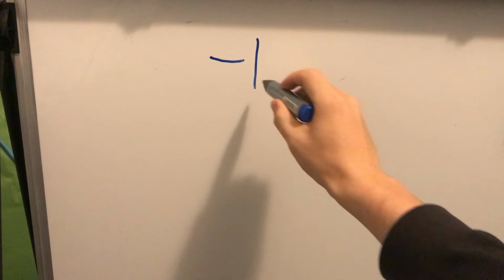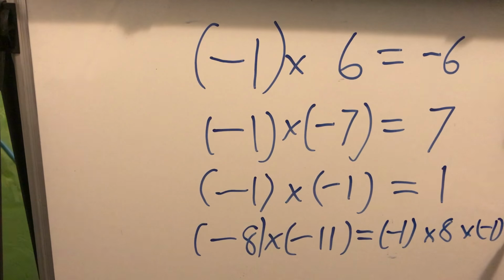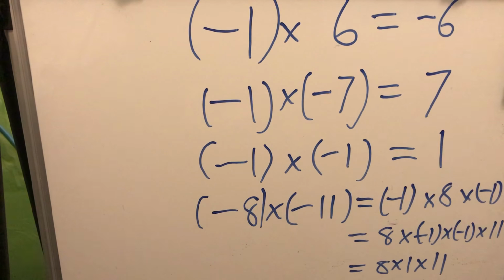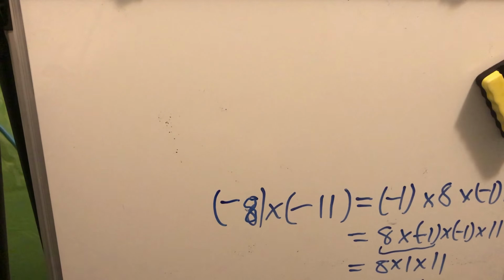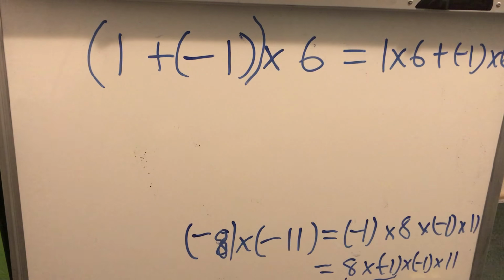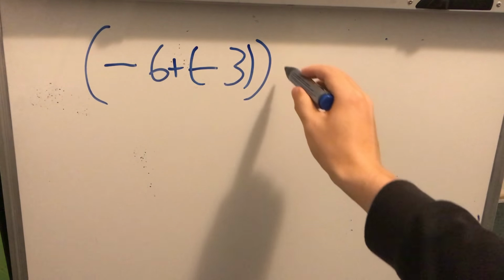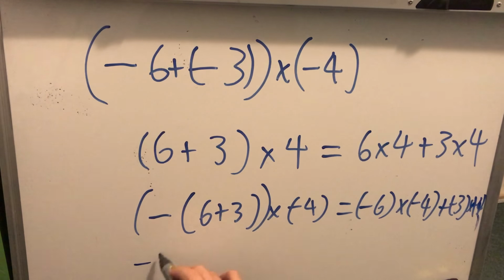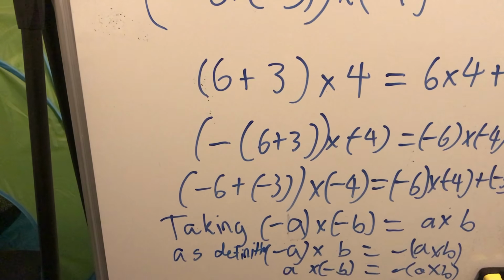why a negative times a negative is positive (part two)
Continues trying to explain question in the title.
Ultimately supports the logic of taking the fact as a definition rather than a consequence of previous definitions and tries to justify this viewpoint.
Relates question to a special case: (-1) times X= -X.
Shows how special case gives the general case.
Relates to distributive and commutative laws.